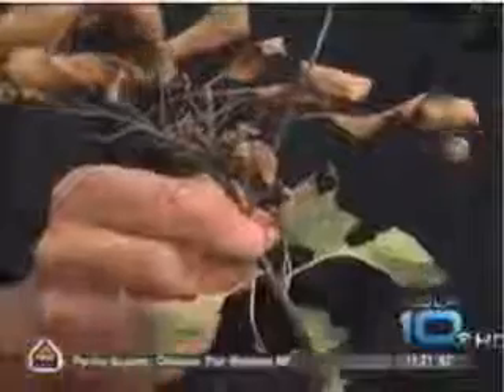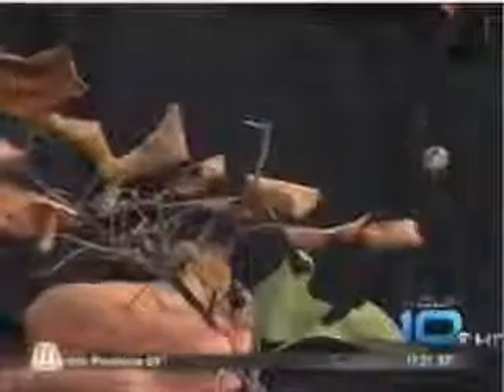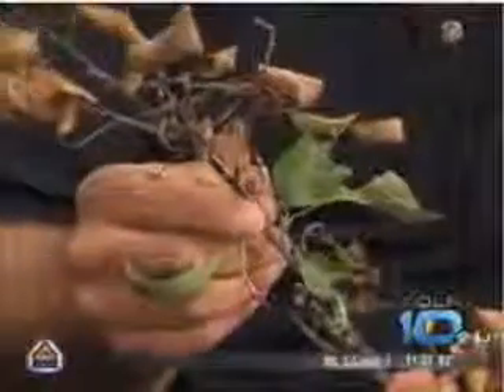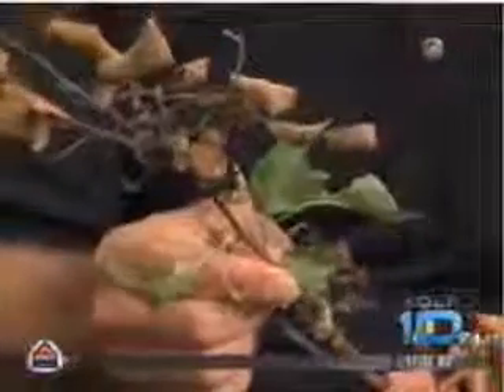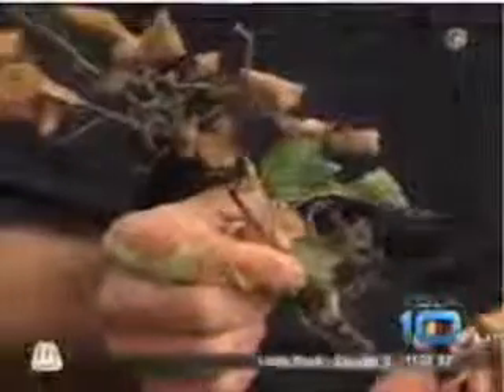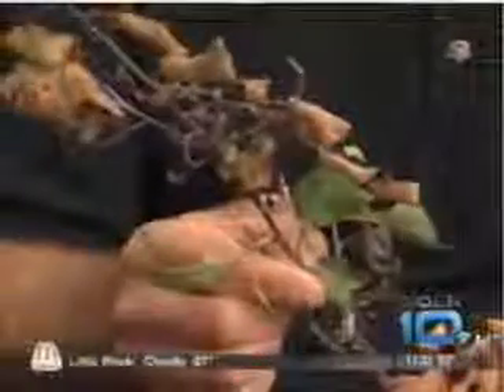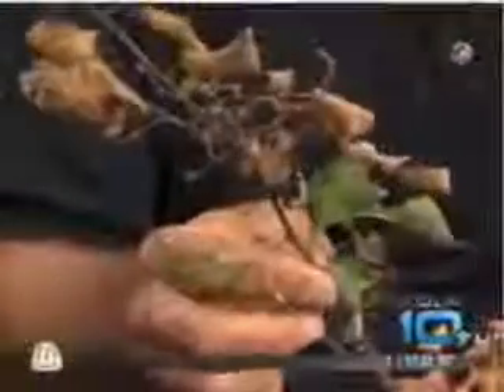Treating Plants with Fireblight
Patrick Byers, horticulture specialist with University of Missouri Extension, appears on the KOLR TV10 mid-day show with Chris Smith to discuss fireblight and how to treat it.